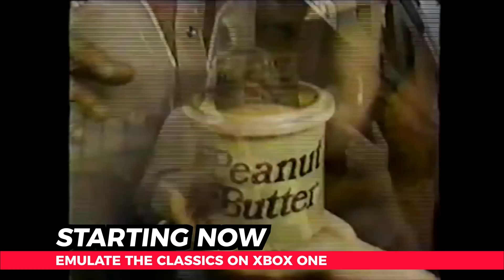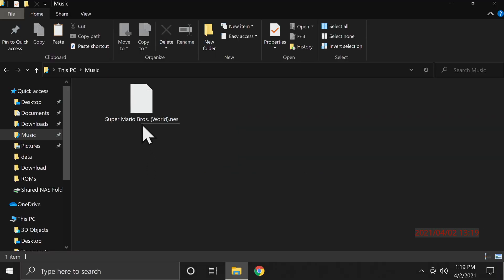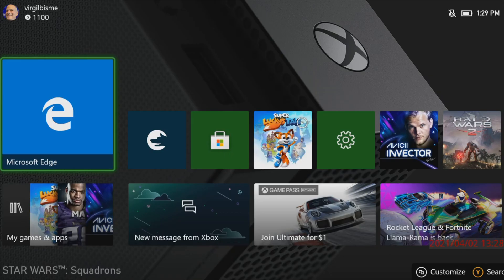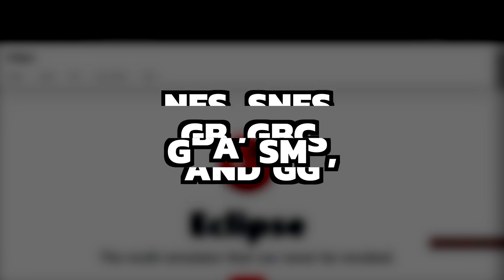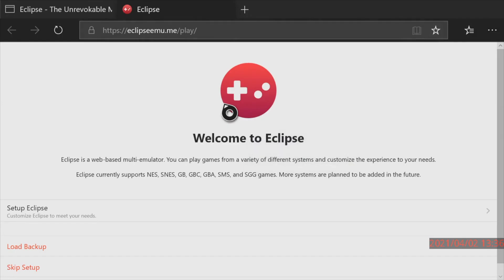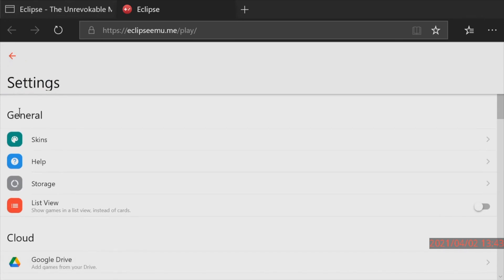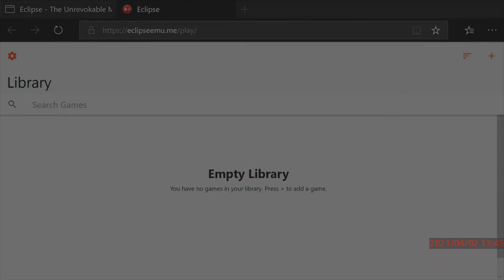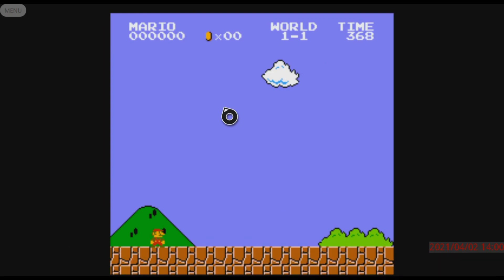How To Add Emulators To Xbox One - No Dev Mode Or Jailbreak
Learn how to add emulators to Xbox One, no Dev Mode, no jailbreak needed! I'll show you how.
RetroArch On PS4 - Incredible Retro Gaming Beast Mode!

𝐂𝐇𝐀𝐏𝐓𝐄𝐑𝐒

0:00 Intro
0:34 Copy ROMs To USB Drive
1:24 Launch Microsoft Edge
2:14 Setup Eclipse Emulator
4:36 Load ROM From USB
5:08 Controlling The Game And Full-screen Play
5:34 Next Steps

𝐋𝐈𝐍𝐊𝐒

𝐌𝐔𝐒𝐈𝐂

How To Add Emulators To Xbox One - No Dev Mode Or Hack!